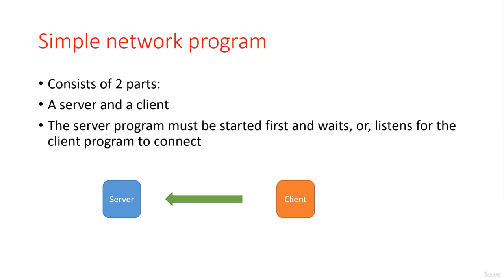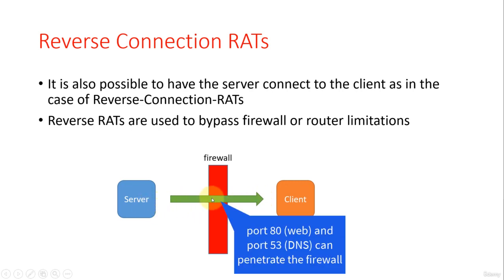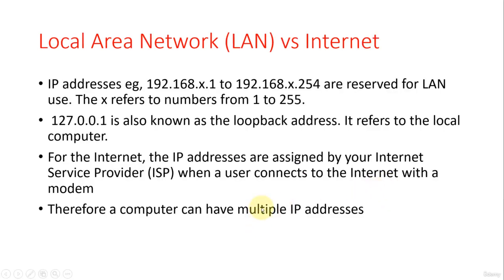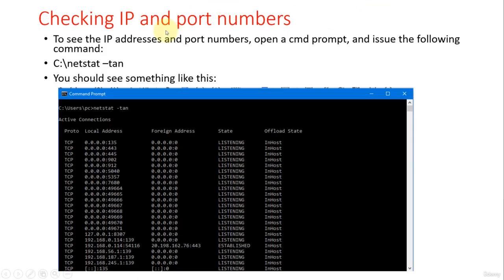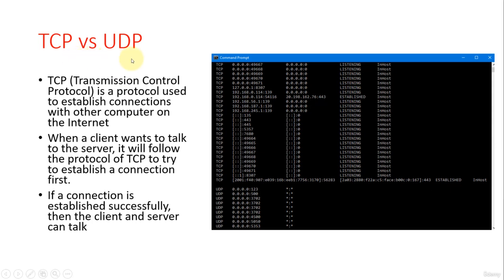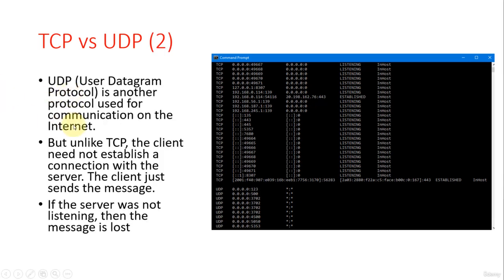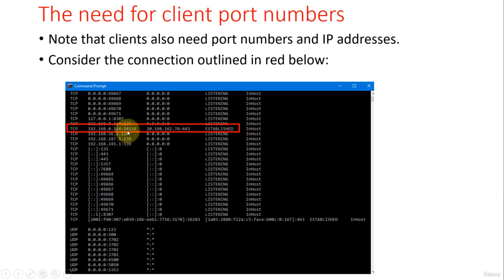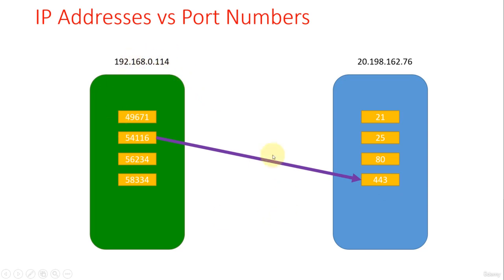Introduction to network essentials | Rat development 6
In this video we will talk about network essentials. network essentials will help us to understand its working.